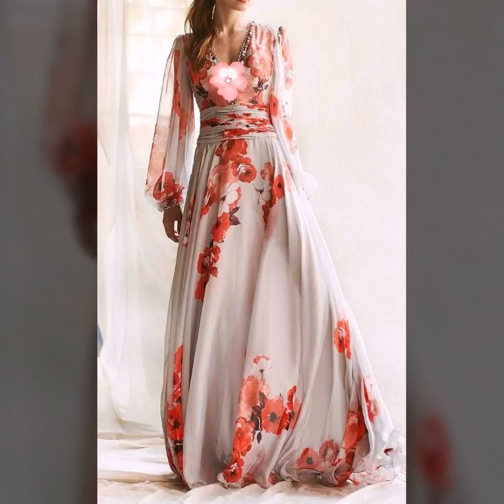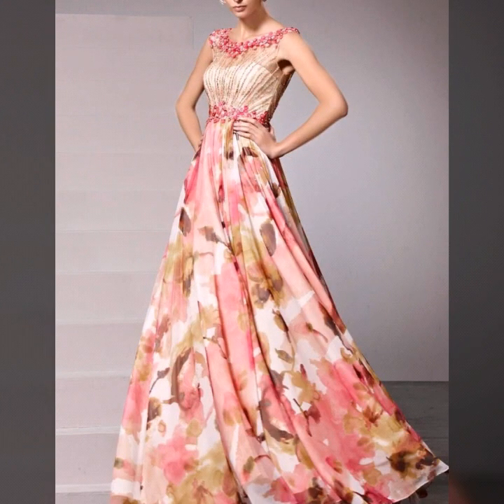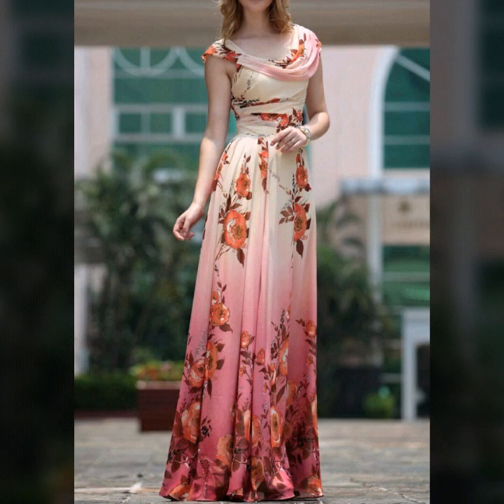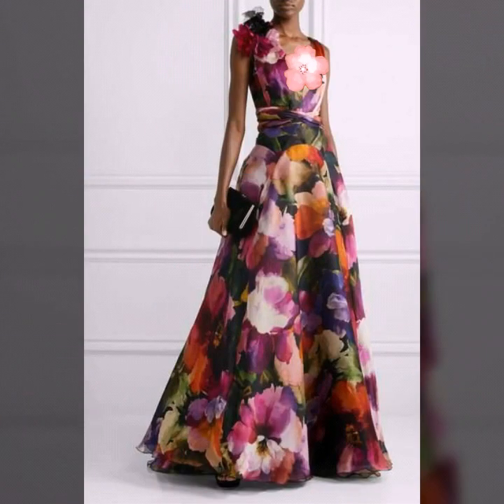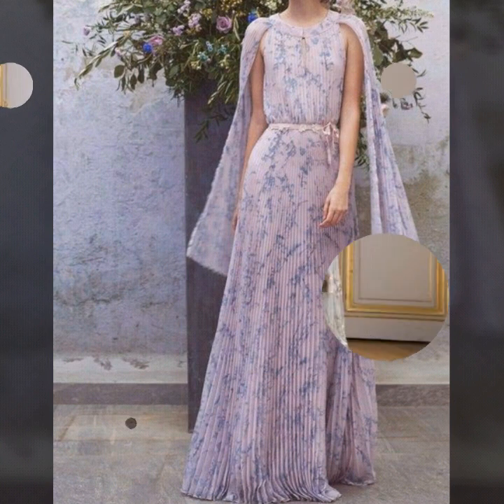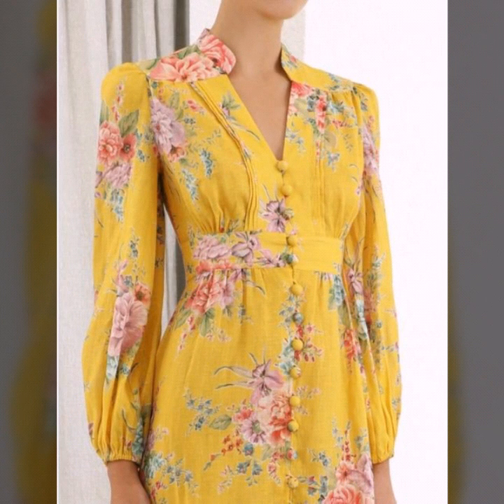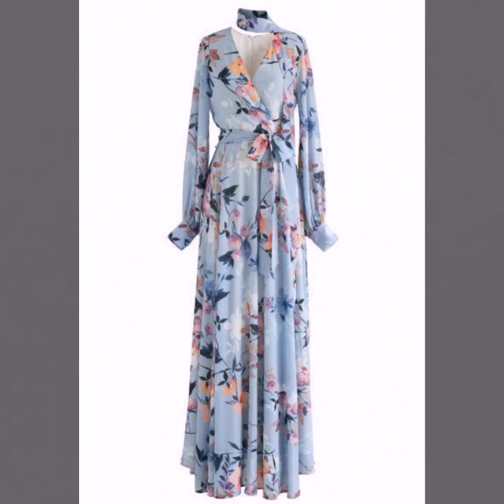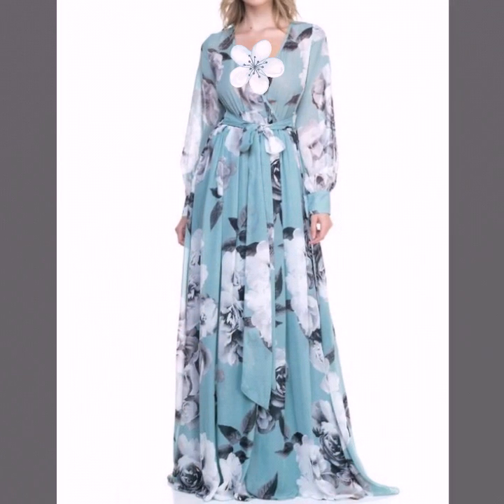Fall Wedding Guest Dress/Endearment Floral Chiffon Maxi Dress/Expansion Maxi Dress/Evening Maxi Gown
Fall Wedding Guest Dress/Endearment Floral Chiffon Maxi Dress/Expansion Maxi Dress/Evening Maxi Gowns.

expansionmaxi dress
weddingguest dress